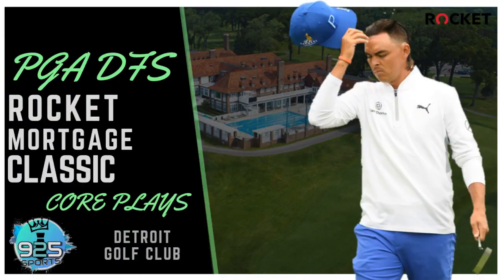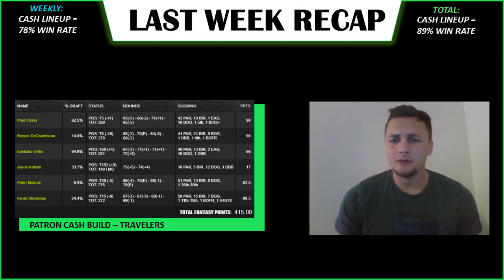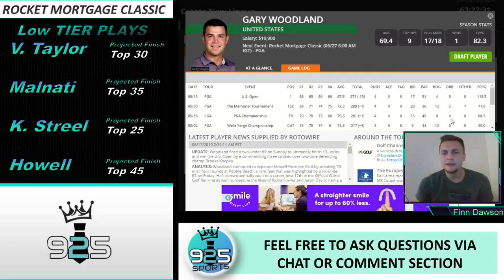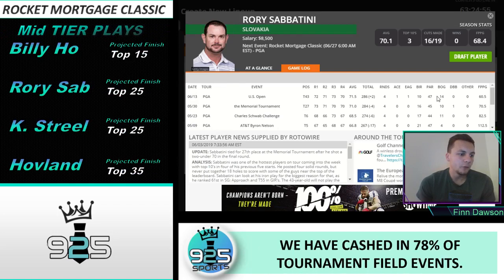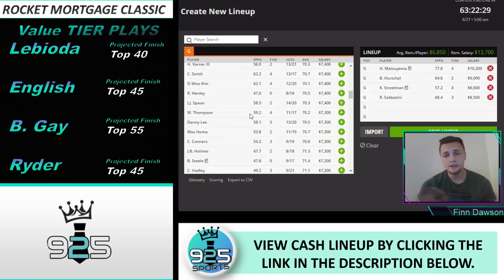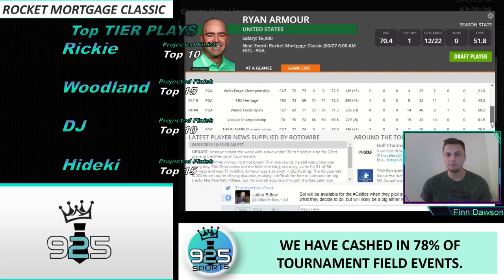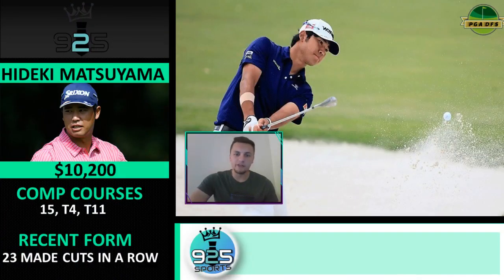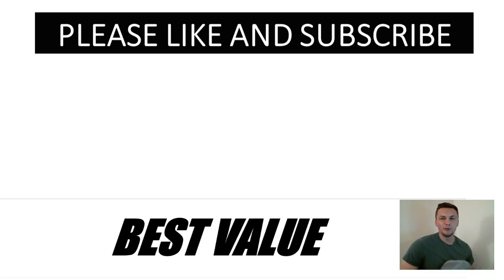PGA DFS Core Plays: Rocket Mortgage Classic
If you have not yet you can still sign up for our lineups. The link is below. (It's only $5 a month)

Make sure you check out the website daily for all of the best information: